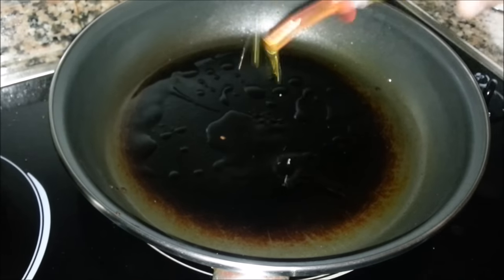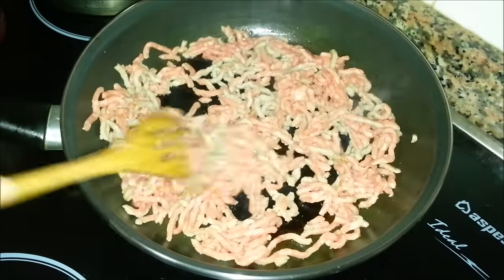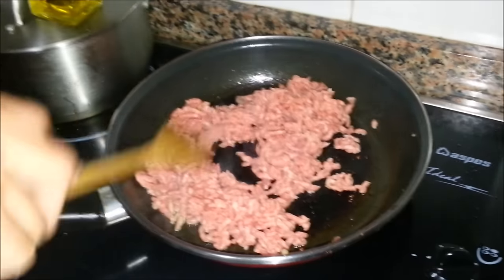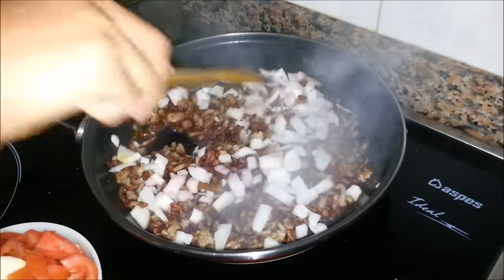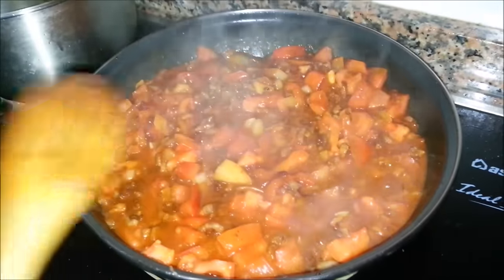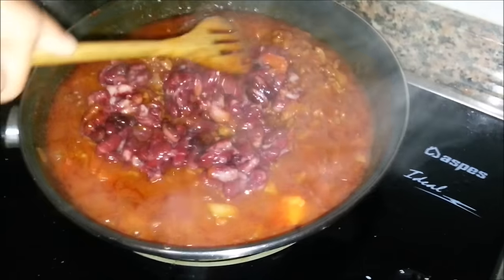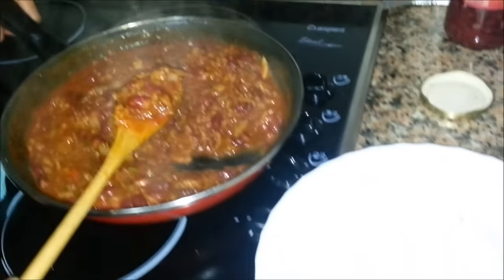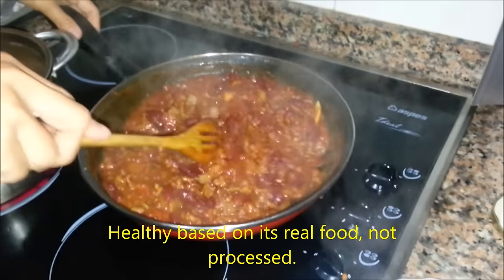Good Old Chilli Con Carne | Beef Recipes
Chilli con carne made from start to finish.